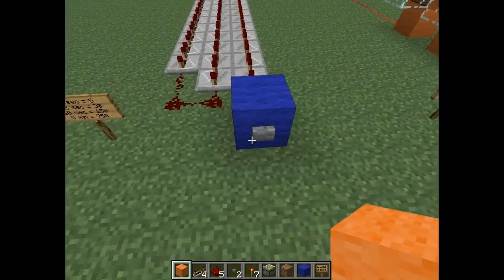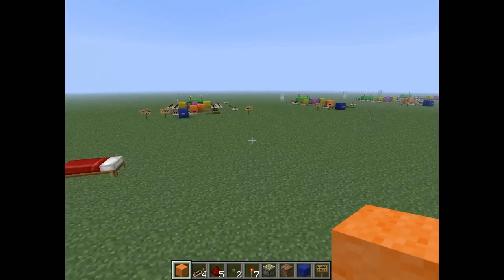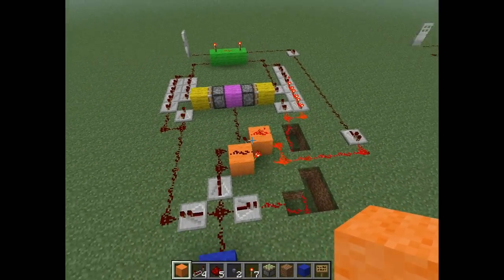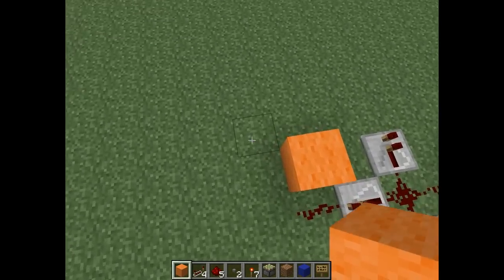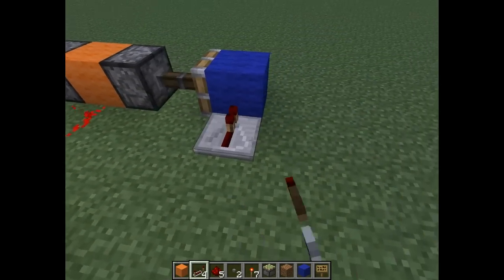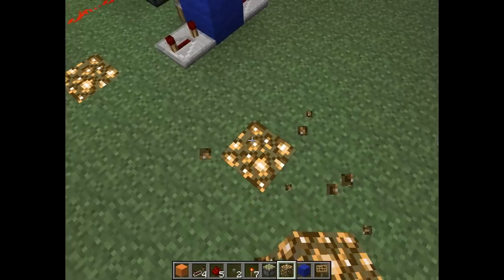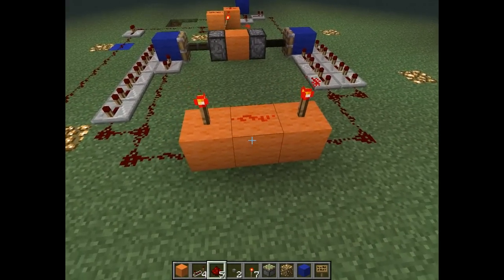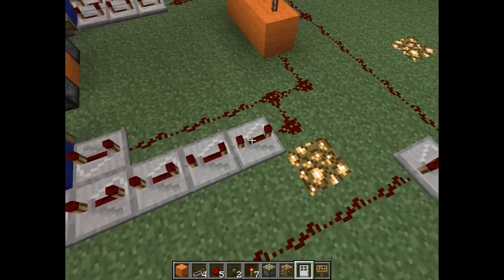Extended Redstone Delay - Tunable delay of redstone signals up to many minutes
The ERD circuit is an extreme delay circuit that functions to delay a redstone signal from anywhere a few seconds to many minutes.  The circuit is tunable, so you can select timing with some precision, and is easy to build.

The circuit includes an RS NOR latch, AND Gate, and two separate, asynchronous redstone clocks that slowly become in sync.  The clocks are stopped by the action of pistons.